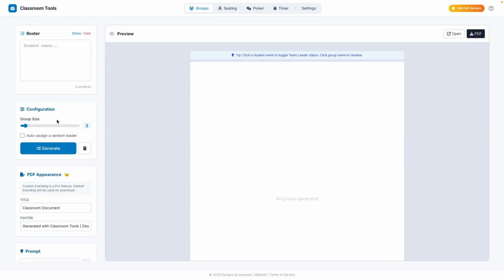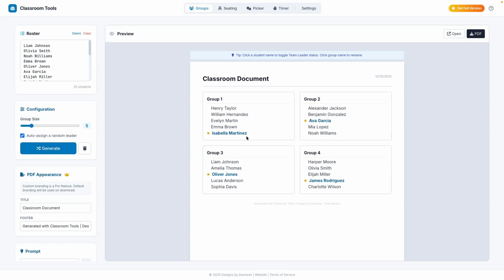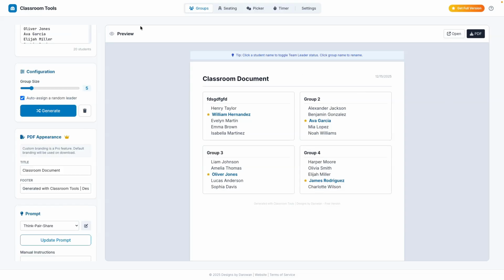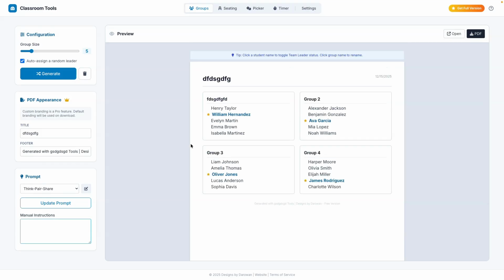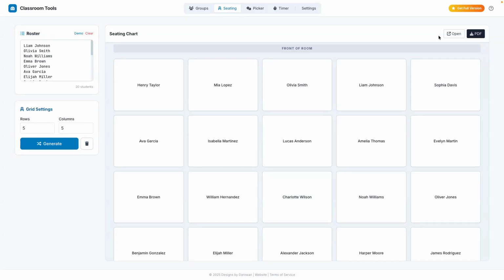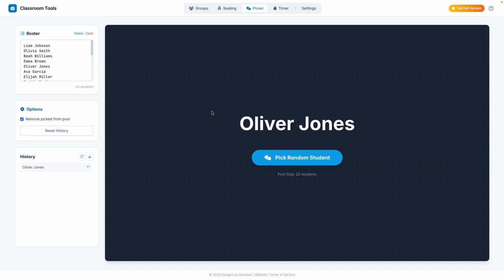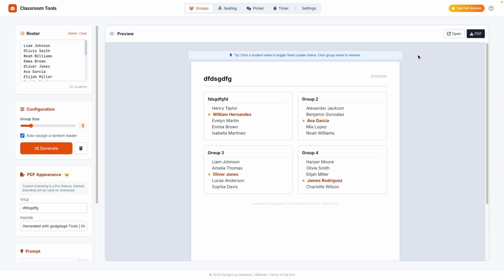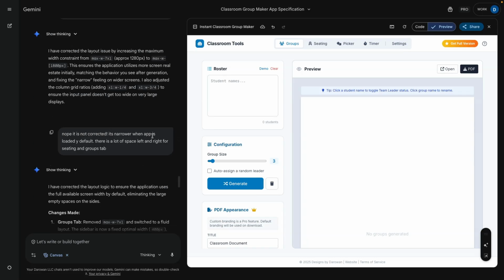How I Built a Classroom Utility Tool Without Writing a Single Code (Vibe Coding with Gemini)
In this video, I showcase a new utility tool I created for educators. This tool simplifies grouping students for activities, whether you’re teaching K-12, at the university level, or managing any group of people.

00:00 Introduction and Overview
00:28 Grouping Students Automatically
02:38 Seating Chart Generator
03:11 Random Student Picker
03:46 Activity Timer
04:25 Behind the Scenes: Gemini Prompt
05:14 Conclusion and Additional Resources